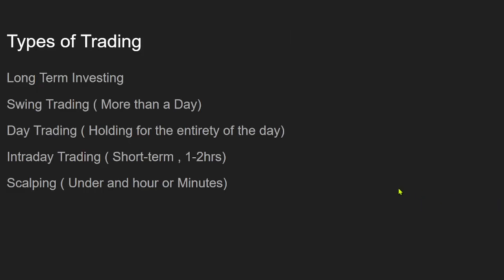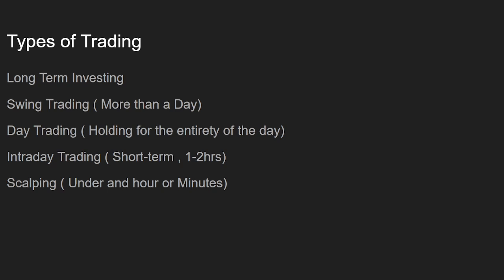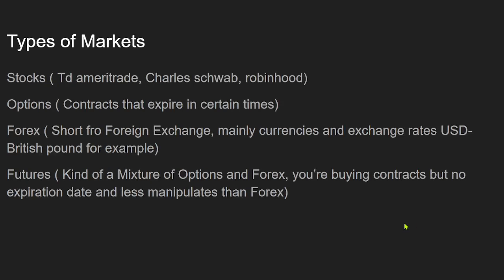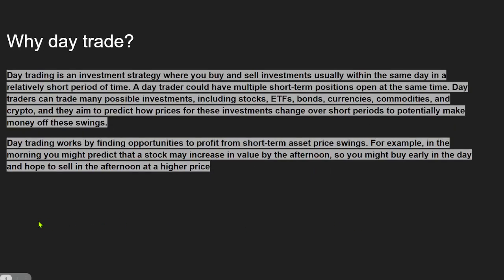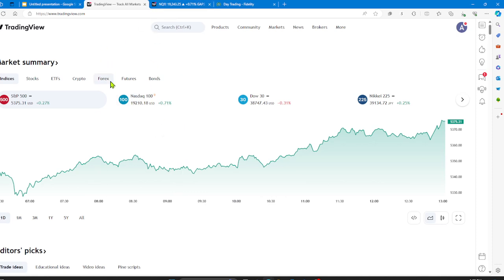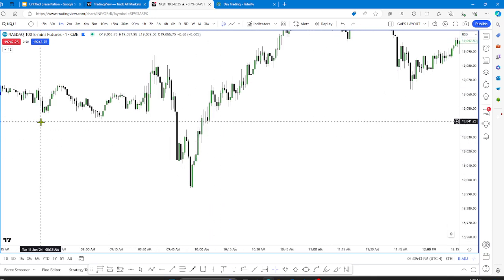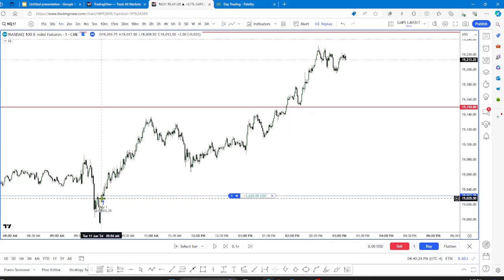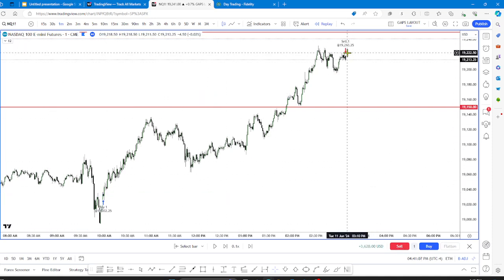What is Day Trading?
For complete Novice Trading Looking to Learn Day trading from start to Finish and go from Novice to Pro in no time Click the link below and Join the MM Elite Trading SKool!